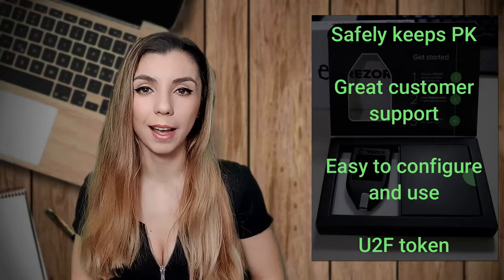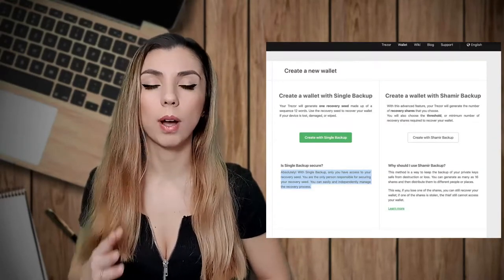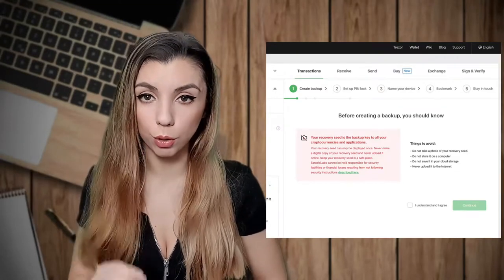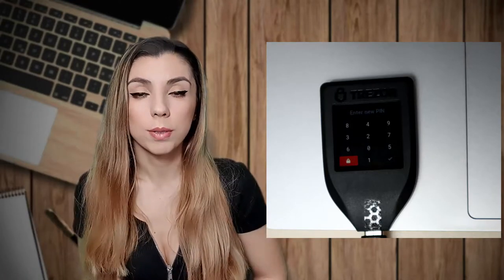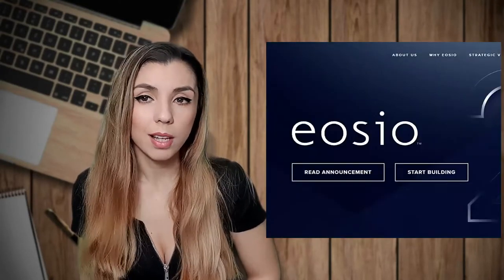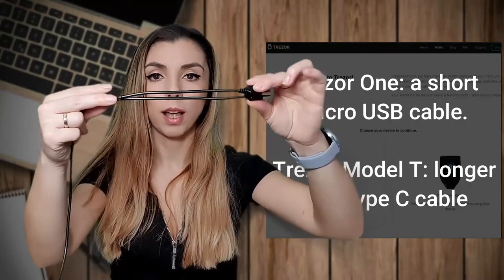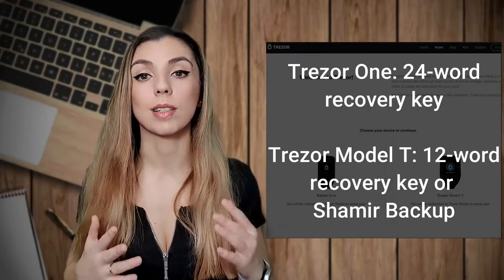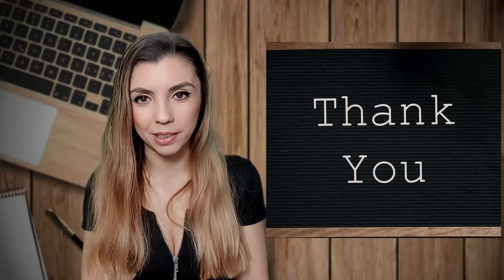Trezor Model T Review 2020 - What is it, Trezor setup, Trezor Model T vs Trezor One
This is a Trezor Model T review, done in February 2020 and you will see:

- a few things about Trezor Model T, including package content;
- how to configure a Trezor Model T on a MacBook Pro (no big differences from a Windows PC);
- how to send and receive digital assets on Trezor Model T;
- what to consider when configuring a crypto (hardware) wallet, with examples;
- Trezor Model T vs Trezor One;